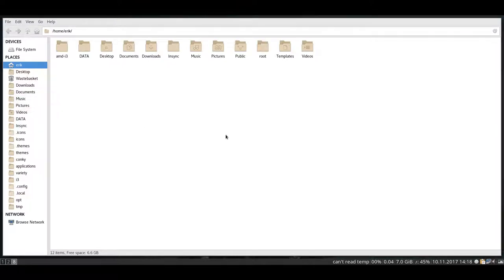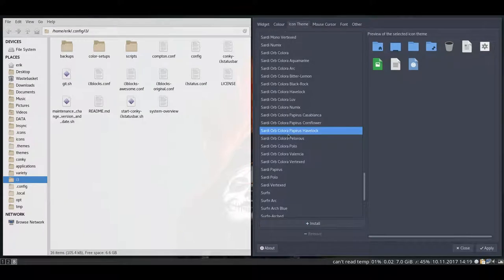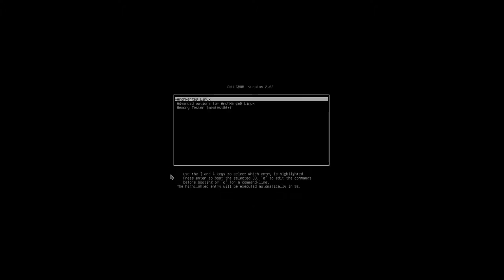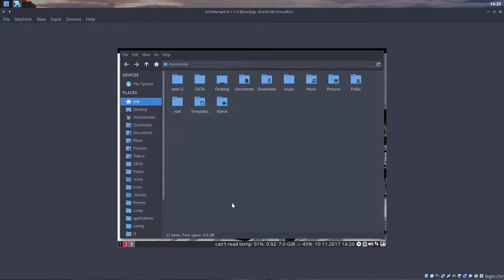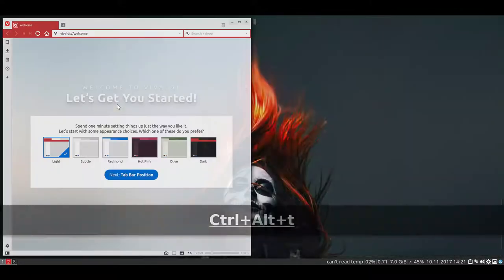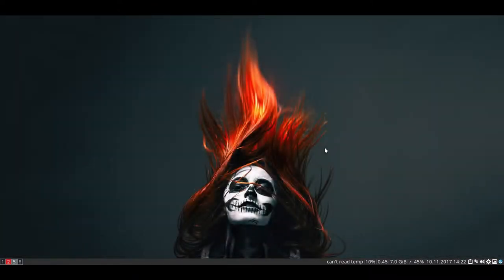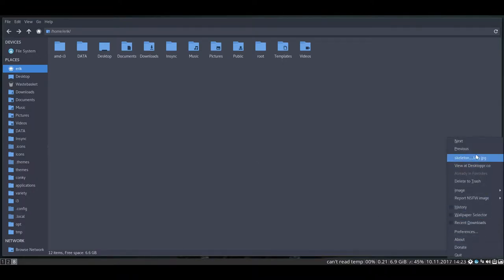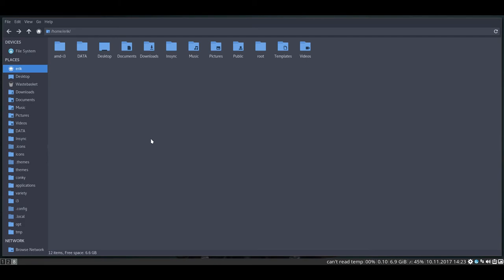ArchMerge : 65 lets make our ArchMergeD-i3 beautiful - theming and tweaking